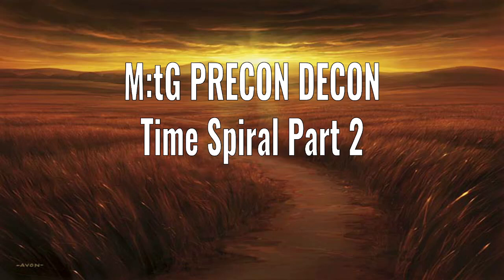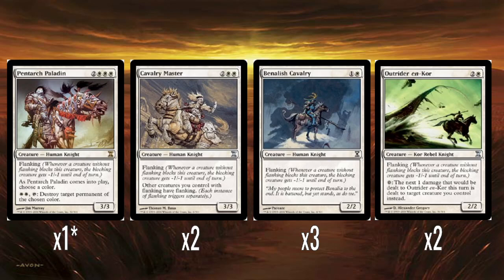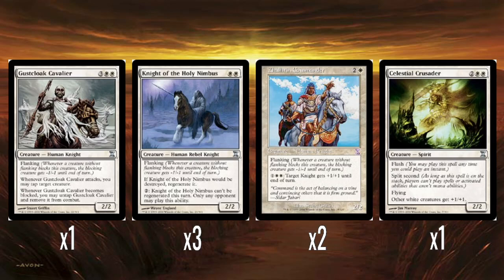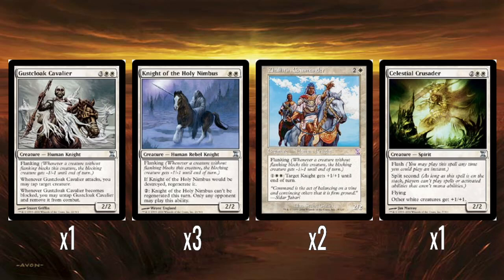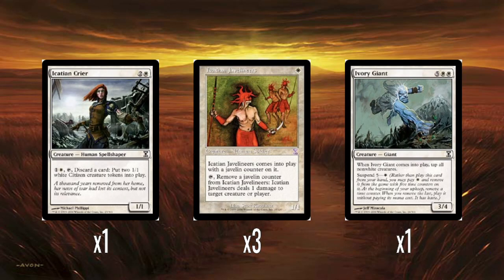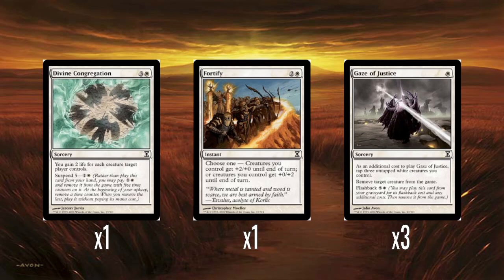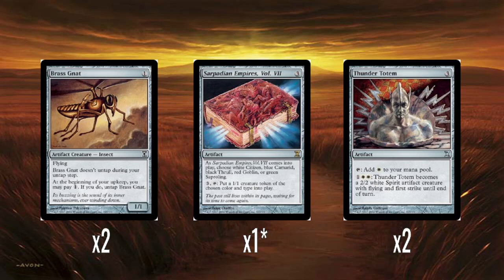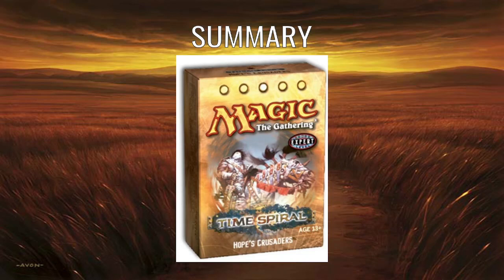M:tG Precon Decon - Time Spiral Part 2: Hope's Crusaders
Nostalgic ramblings about preconstructed theme decks from Magic: the Gathering's history. In this video, I look at Hope's Crusaders from the 2006 Time Spiral expansion.

Card images courtesy of Gatherer, I do not own or claim to own any of the art assets used in this video. Decklist format courtesy of TappedOut.